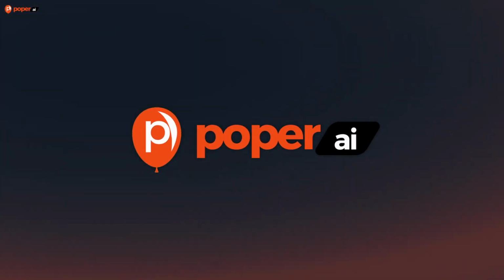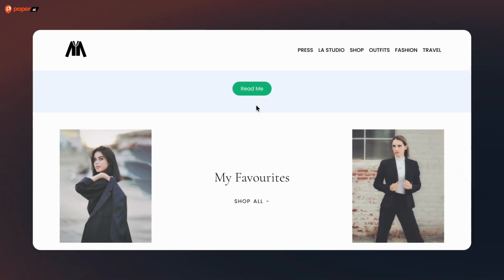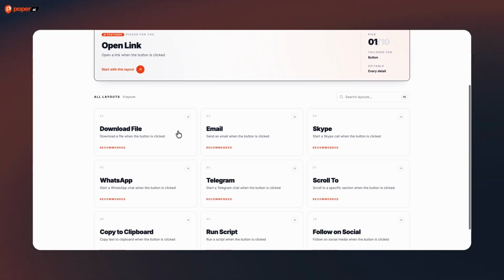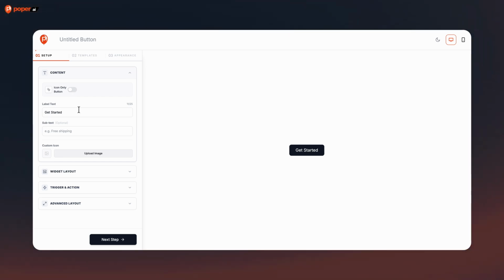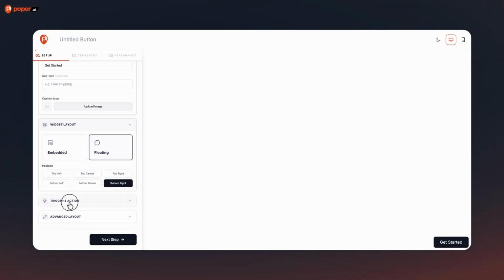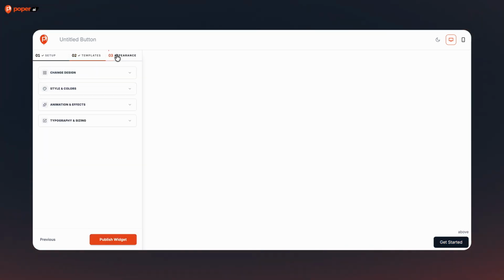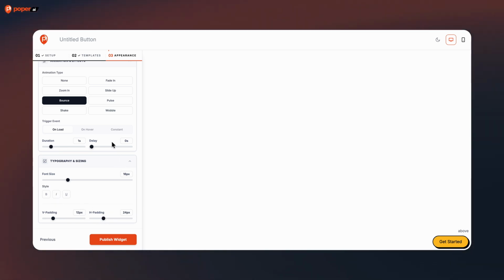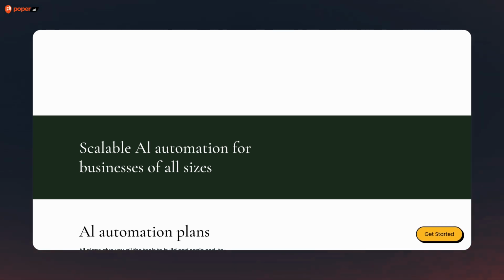How to Add a Button in GoDaddy Website Builder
It’s a simple setup that helps visitors interact with your website more easily.